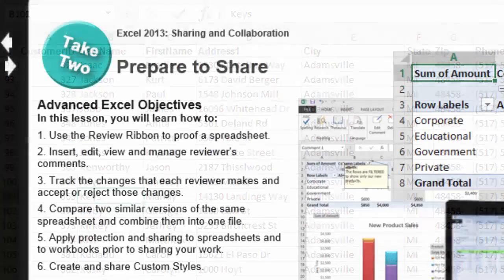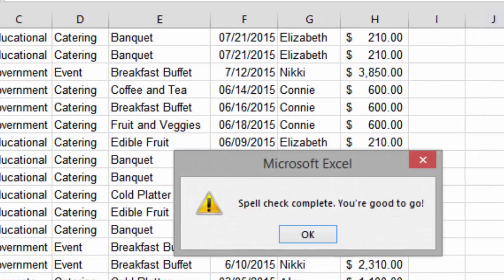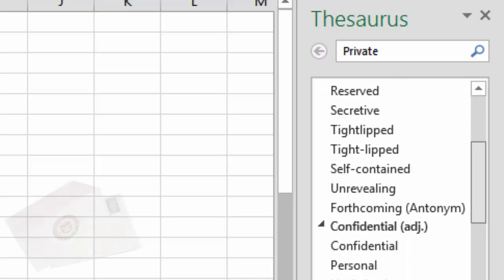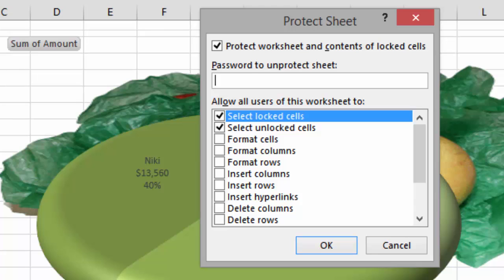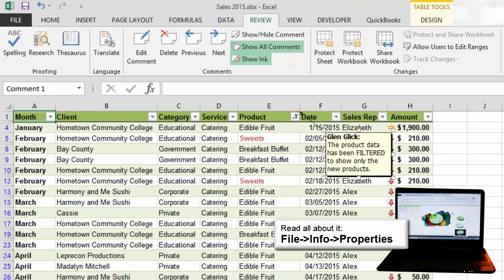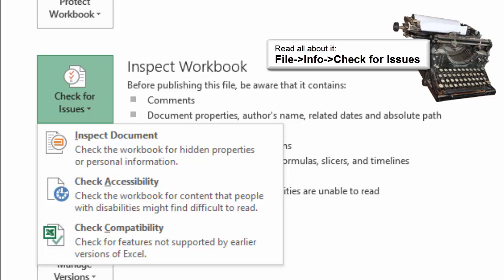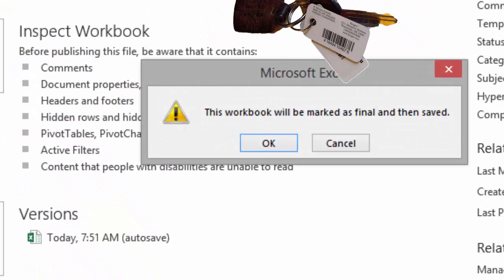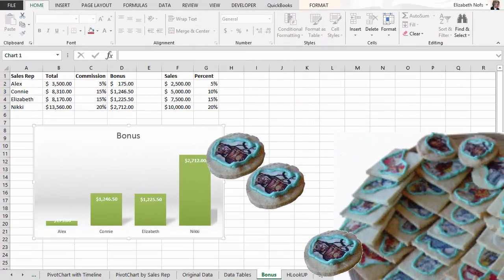Excel 2013 Advanced: Prepare to Share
Project: This lesson shows how to prepare a file for sharing including: proofing, comments, and changes. The lessons will also show how to protect and share a spreadsheet or a workbook.

1. Use the Review Ribbon to proof a spreadsheet.
2. Insert, edit, view and manage reviewer's comments.

3. Track the changes that each reviewer makes and accept or reject those changes.
3. Apply protection and sharing to spreadsheets and to workbooks prior to sharing your work.